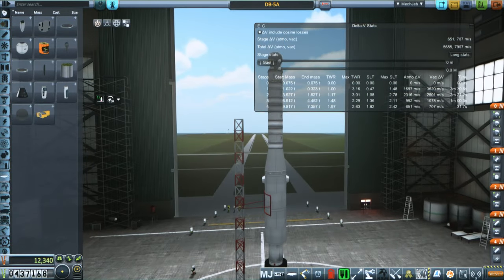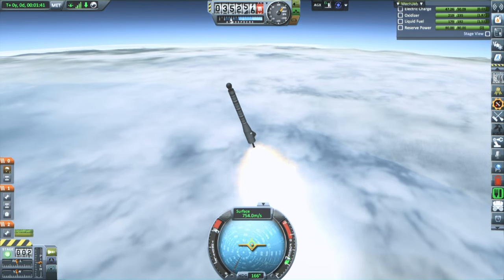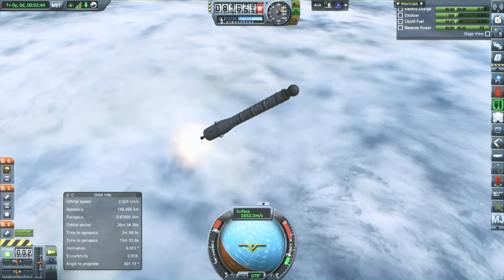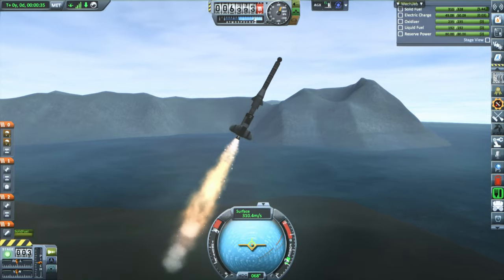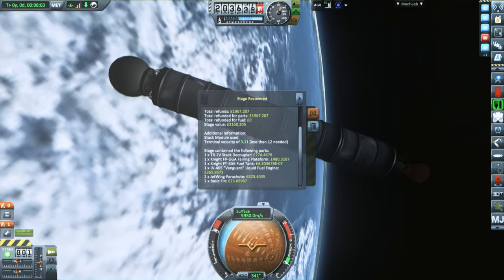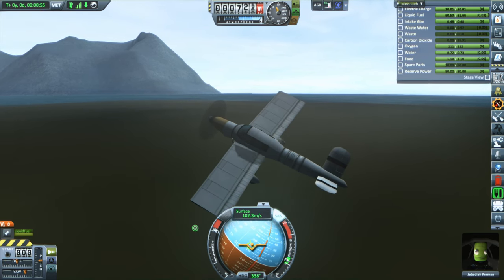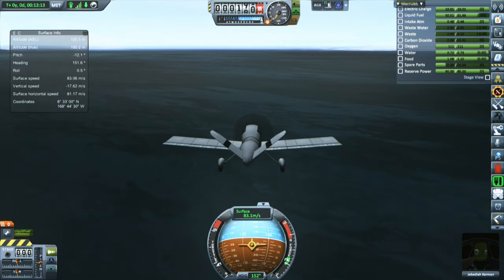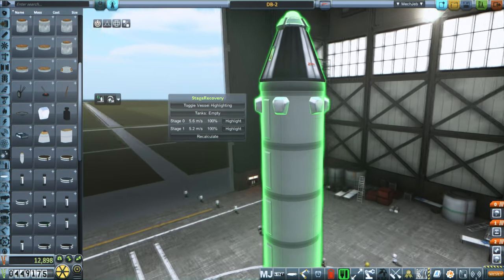Kerbal Space Program (1.2.2) - Galileo 6.4x 03 - Orbit, Barely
I refine my light orbital rocket and then turn to my first airplane.